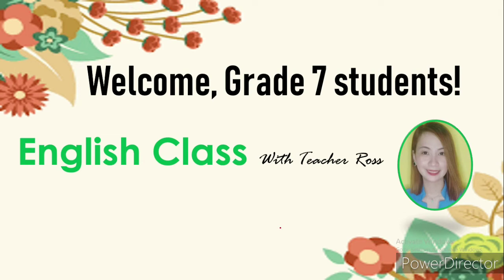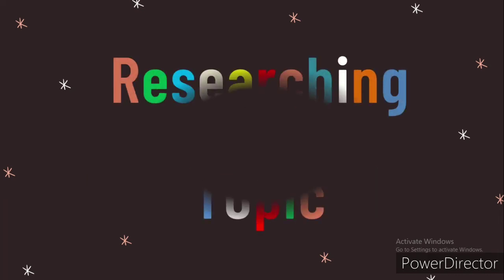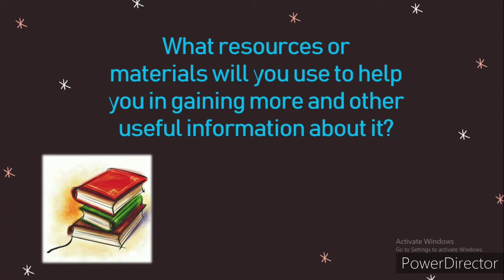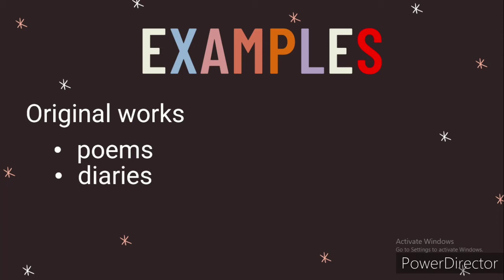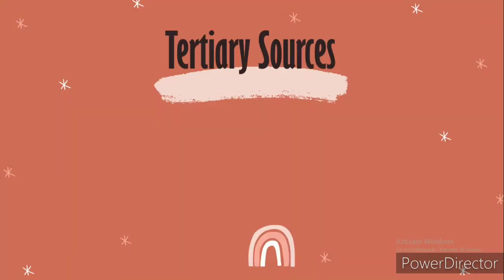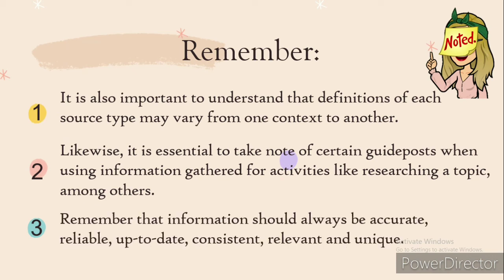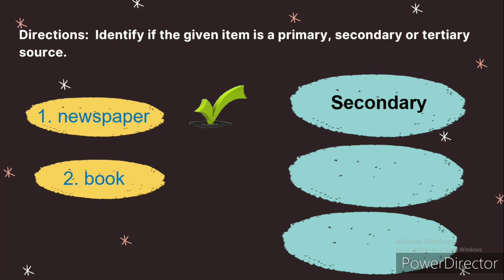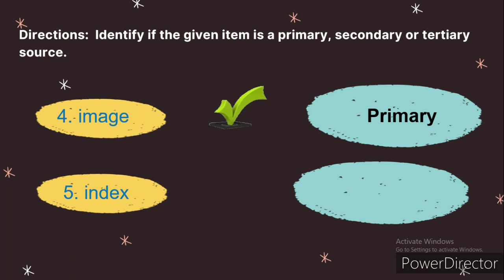Q2 W4 MELC: Researching a Topic